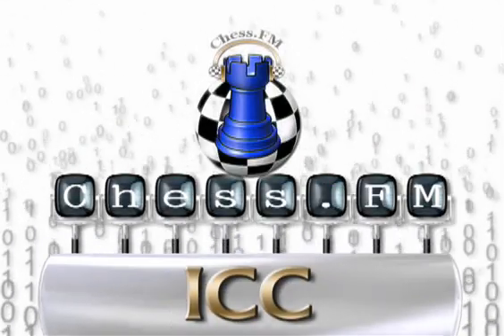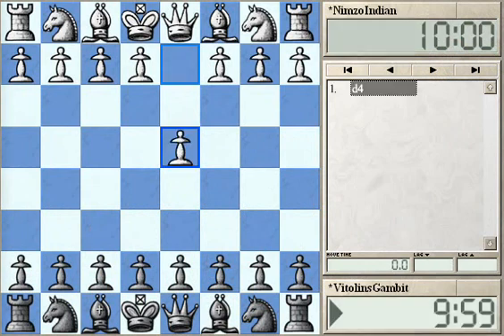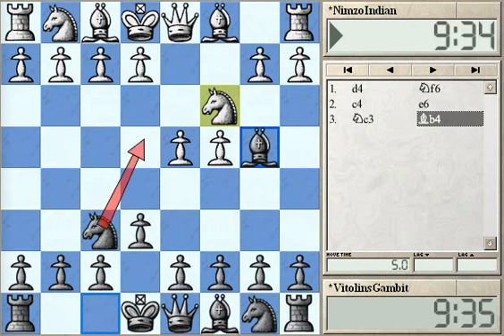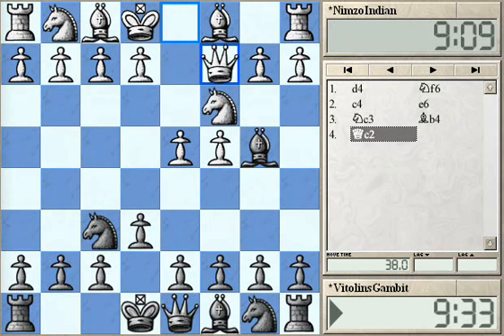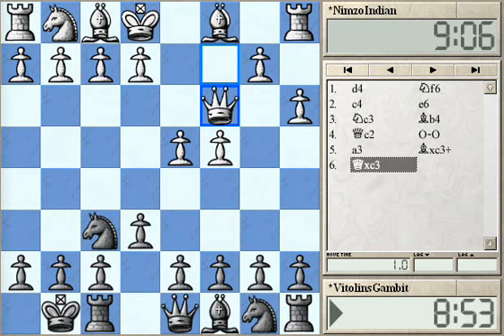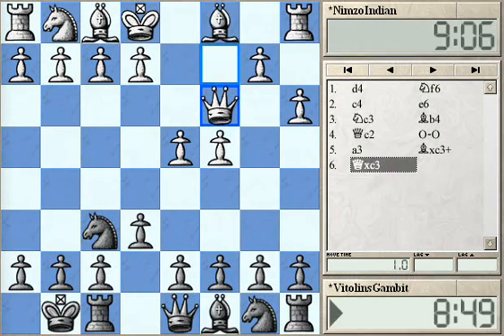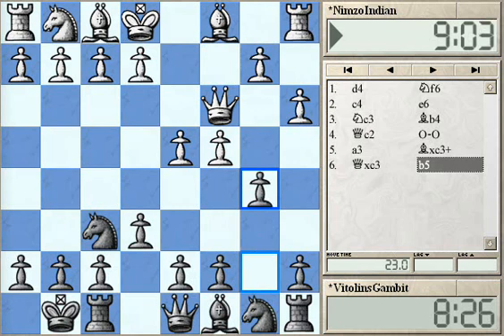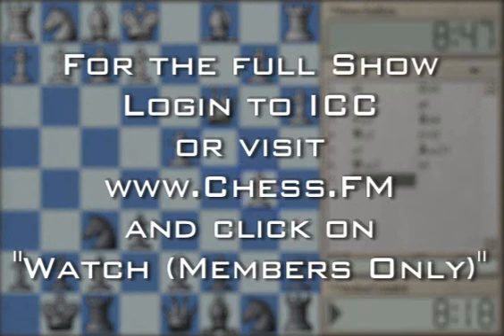PREVIEW: Gambit Guide: Nimzo-Indian, Vitolinsh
IM Alvis Vitolinsh (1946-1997) was a multi-time Latvian champion who was a friend of Mikhail Tal and worked alongside the Magician from Riga. His style of play was similar to Tals, and in the early 1980s he came up with some creative gambit play with b5!? for Black in two lines of the Nimzo-Indian Defence that bore his name.

The first being in the Capablanca variation with 1 d4 Nf6 2 c4 e6 3 Nc3 Bb4 4 Qc2 0-0 5 a3 Bxc3 6 Qxc3 b5!?, the other in the Reshevsky variation with 4 e3 0-0 5 Ne2 b5!? - both leading to the sort of dynamic play that can easily see White being overrun if not handled correctly.

And in his next four Gambit Guide shows, GM Boris Alterman will look at this aggressive way of playing for Black in the Nimzo with the Vitolinsh Gambits - series 1 & 2 against the Capablanca variation with 4 Qc2 0-0 5 a3 Bxc3 6 Qxc3 b5!?, followed by 3 & 4 on the Reshevsky variation with 4 e3 0-0 5 Ne2 b5!?